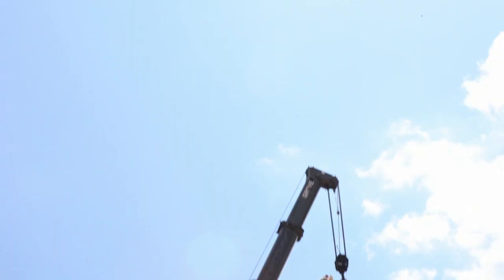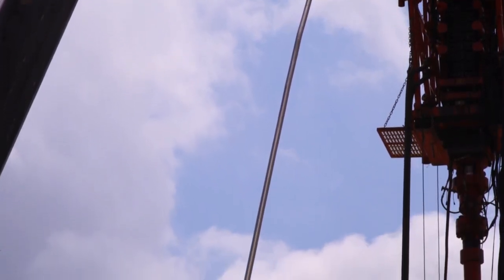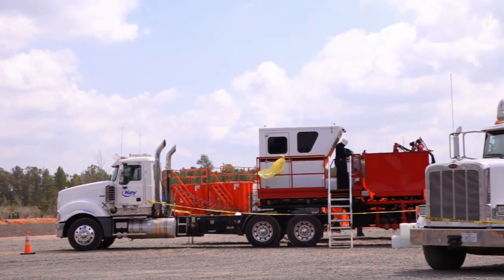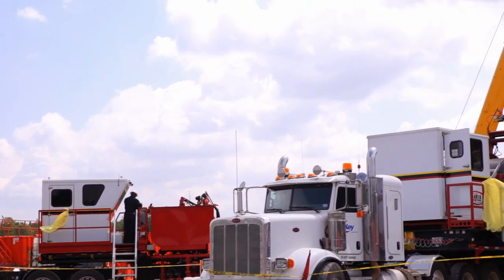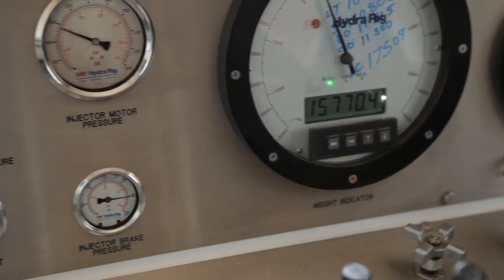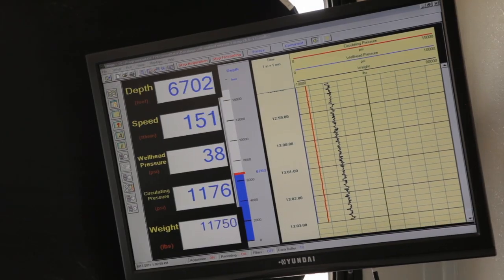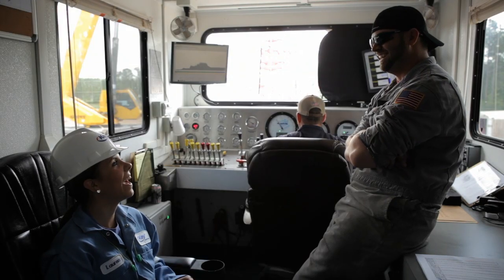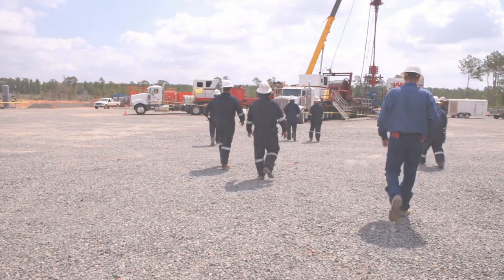Unlocked: Episode 4 Coiled Tubing - Inside Key Energy Service